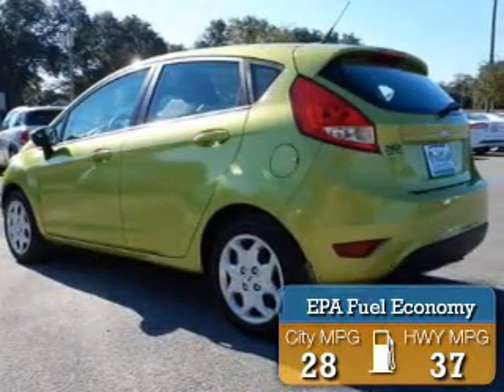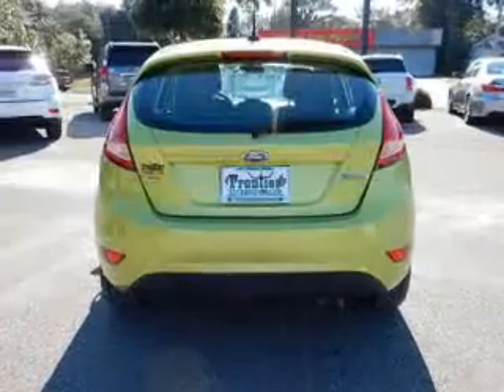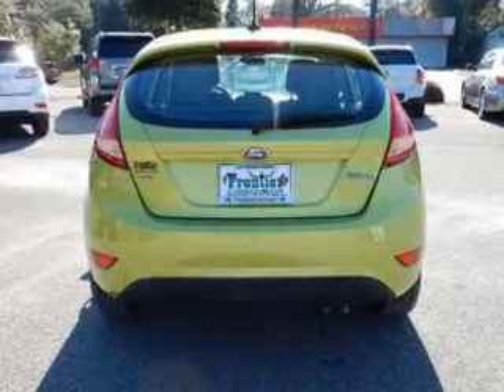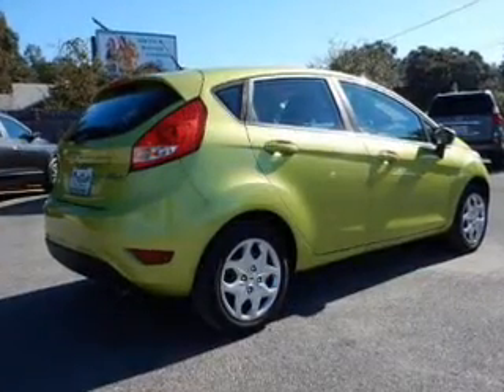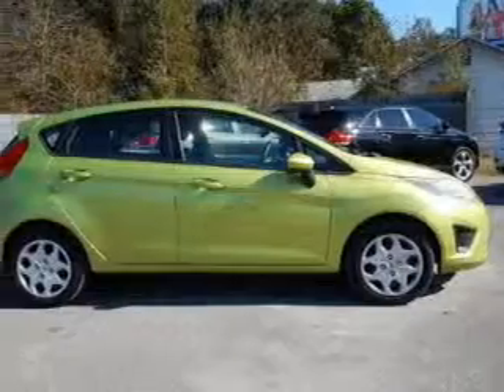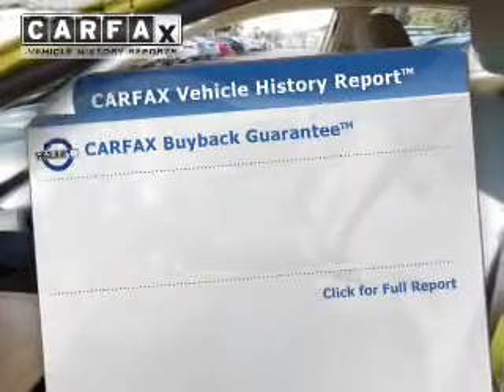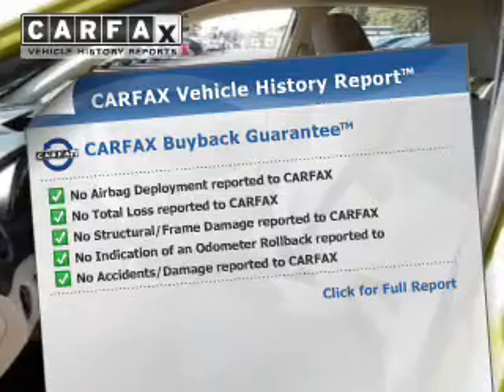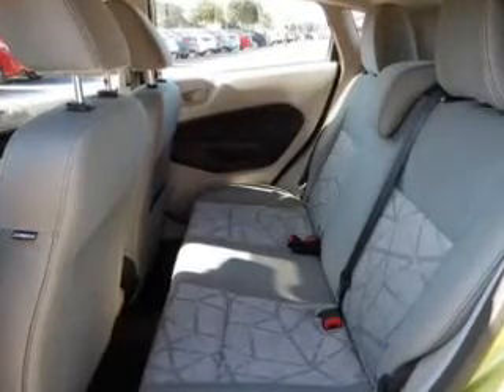2011 Ford Fiesta - Pensacola FL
Year: 2011
Make: Ford
Model: Fiesta
Trim: SE
Engine: 1.6 liter inline 4 cylinder 16 valve
Transmission: 6-Speed Automatic with Auto-Shift
Color: Lime Squeeze Metallic
Mileage: 57472
Address:
230 Beverly Parkway